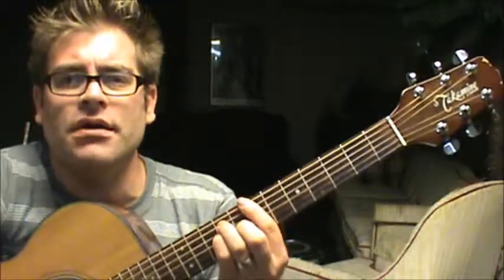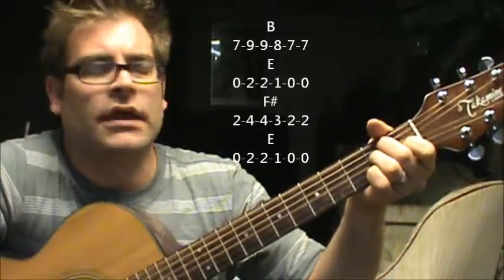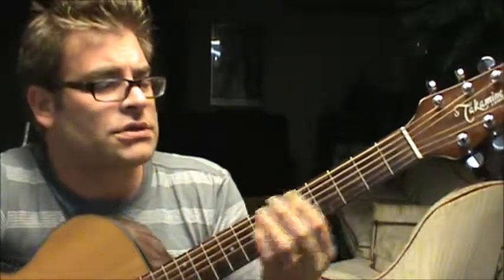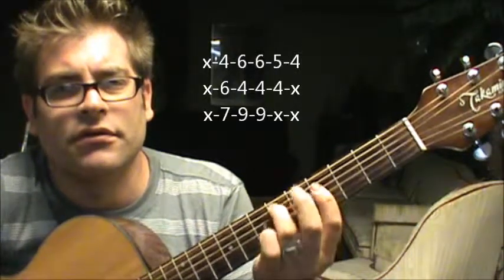How to play Summerlong by Emm Gryner on acoustic guitar (Made Easy)